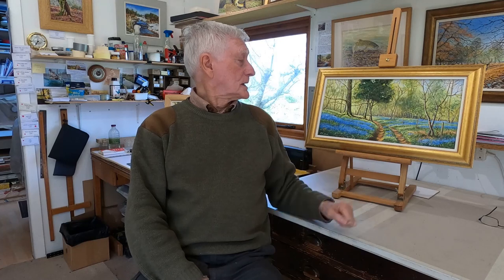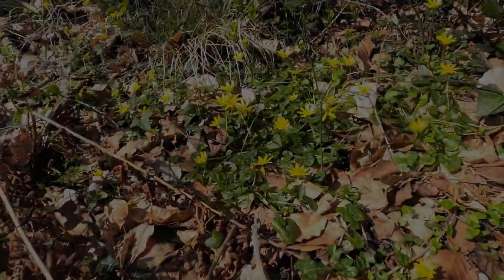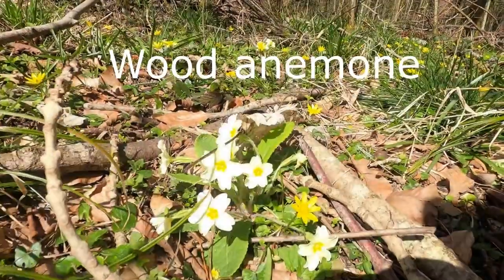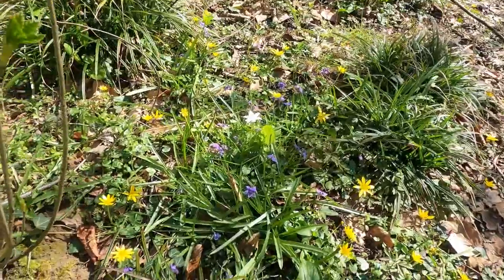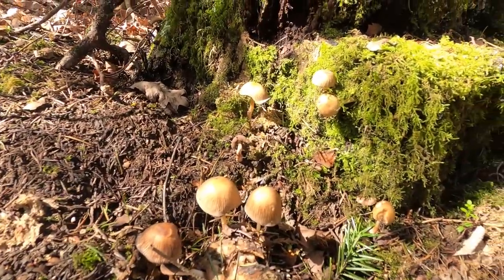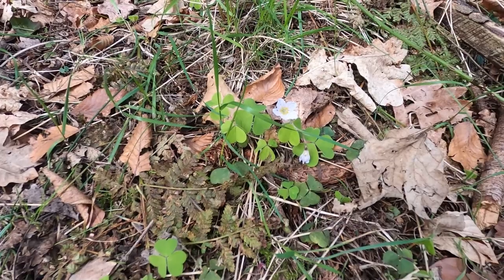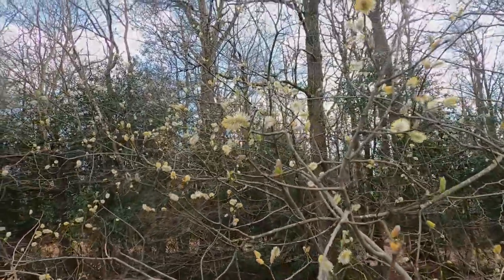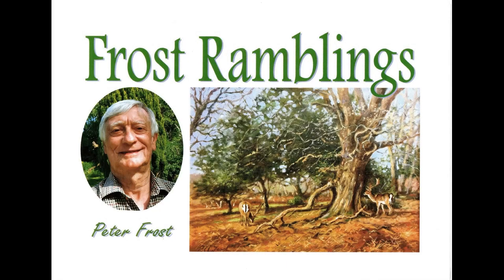Early Spring in the New Forest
A short walk in the woods to look at early woodland spring plants.